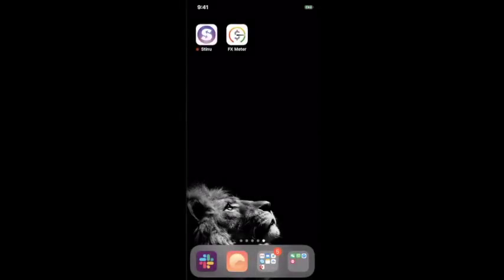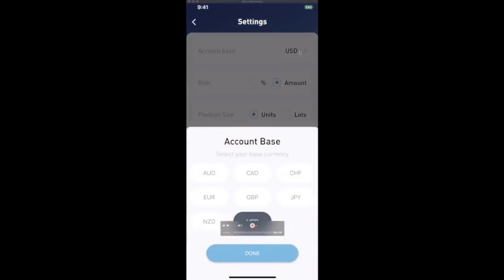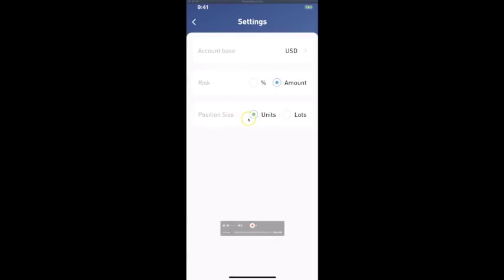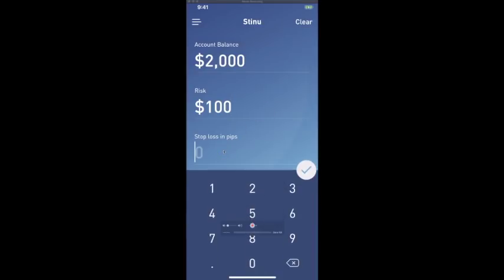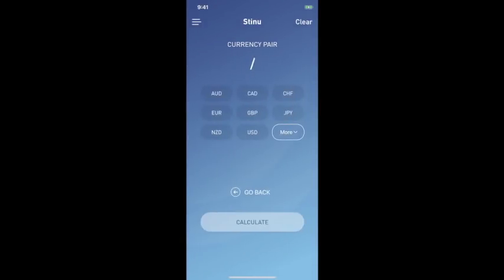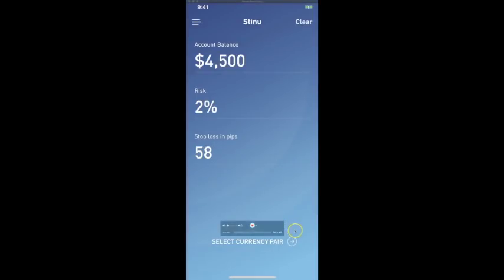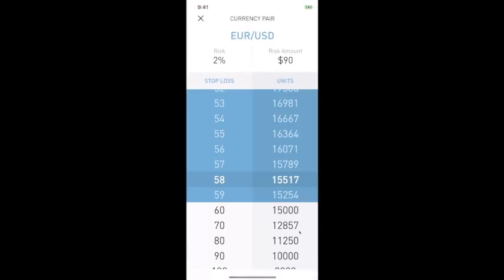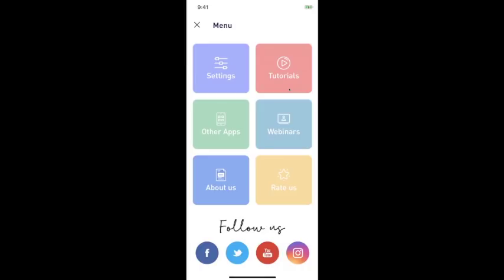MT4 Tip: This Position Size Tool Will Change Your Trading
If you're trading on MetaTrader 4 (MT4) and still calculating your position size manually — you're doing it the hard way.

In this video, I’ll show you a powerful tool that completely changed how I trade: the STINU Position Size Calculator App. Whether you're scalping, day trading, or swing trading Forex, this app helps you manage risk properly and trade with confidence.

📱 STINU App makes it easy to:

Calculate accurate lot sizes in seconds

Manage your risk per trade

Avoid blowing your account

Stay consistent with your trading plan

🎯 Perfect for beginners and experienced MT4 traders who want to trade smarter and safer.